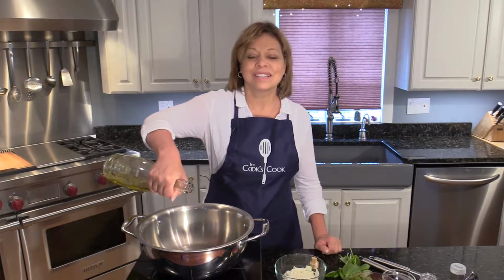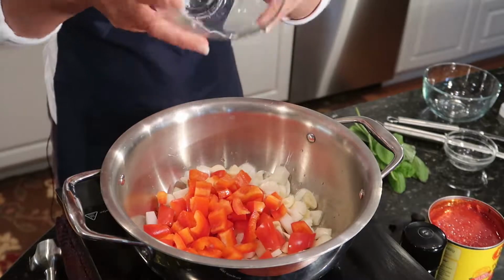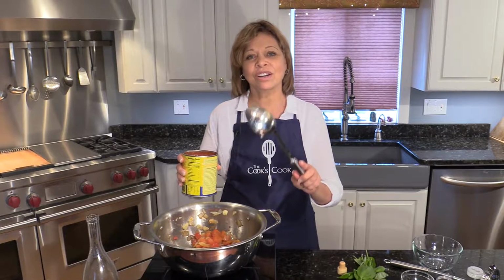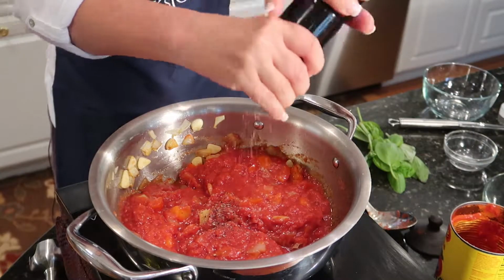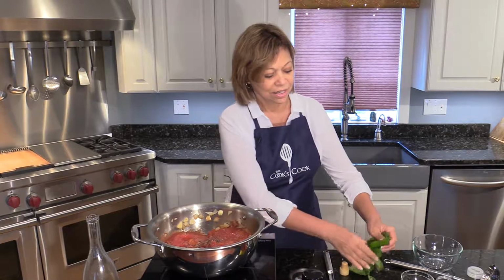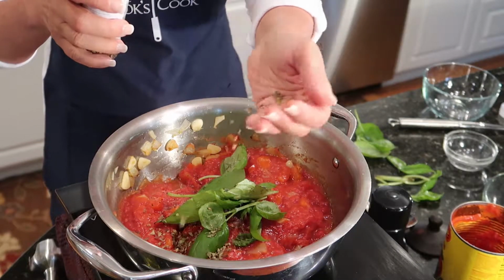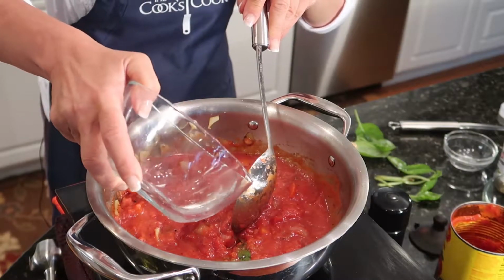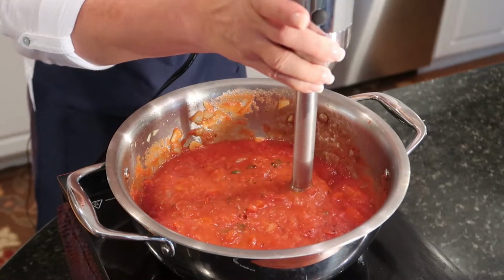Homemade Tomato Sauce || One Minute Maven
An easy homemade tomato sauce recipe with Denise Landis your One Minute Maven!